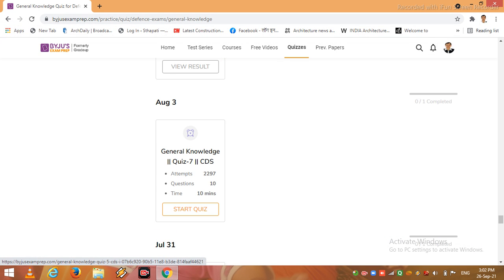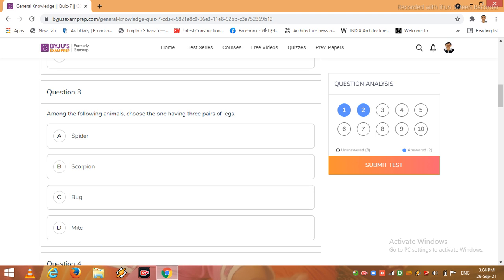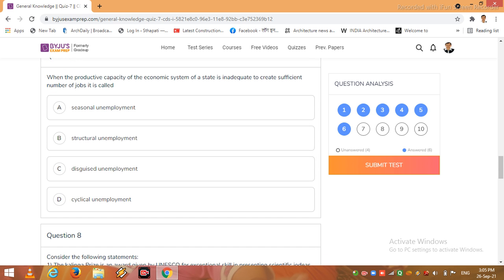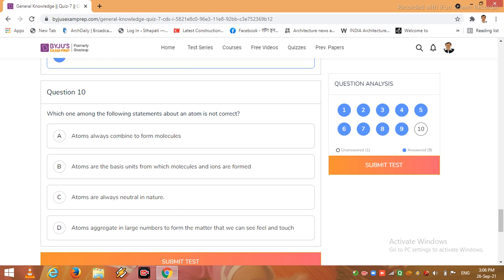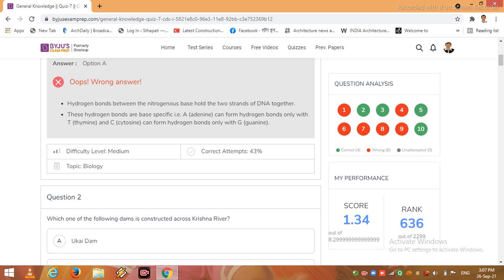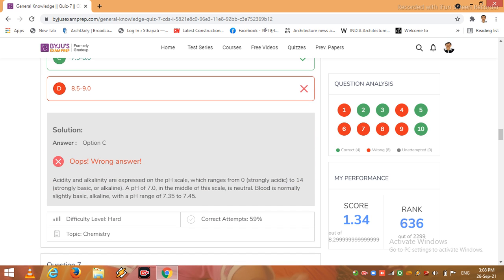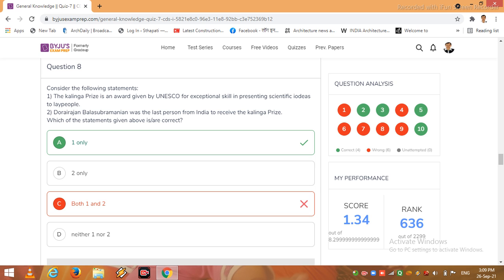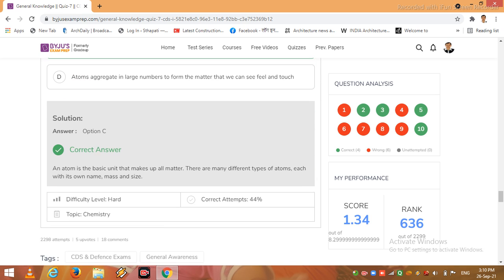CDS GENERAL KNOWLEDGE -QUIZ NO 7 BY TEJAS SIR NASHIK VIDEO LECTURES ON CDS EXAM